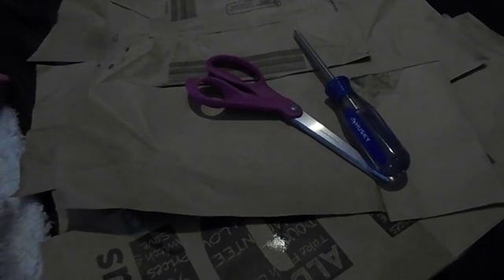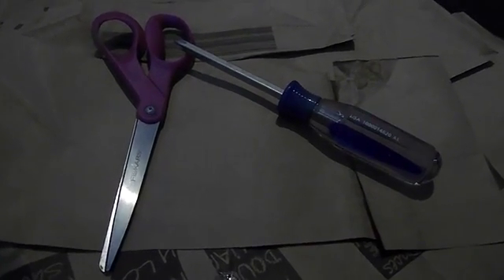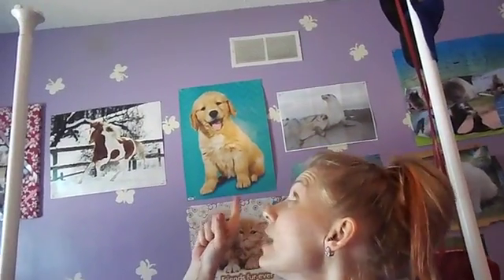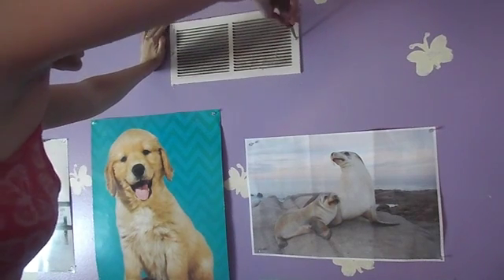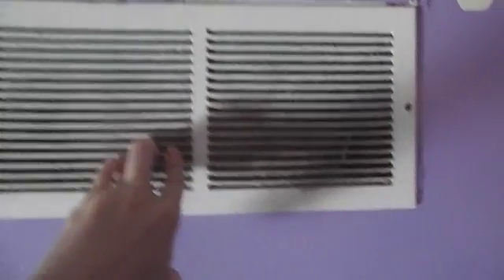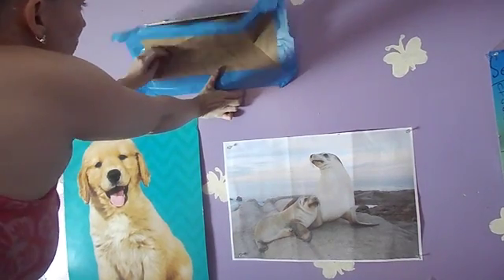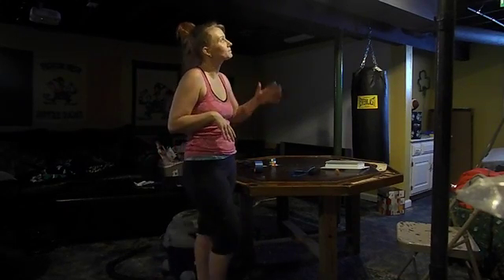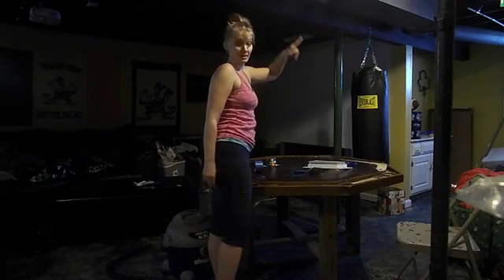Cleaning Indoor Air Ducts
Cleaning out the inside air-ducts...mom style! get your messy mom bun ready. It gonna be a dusty, stinky, ride!